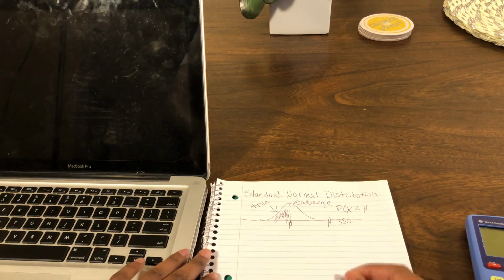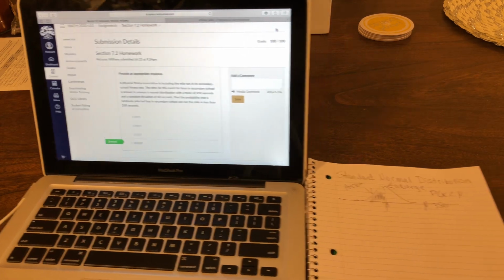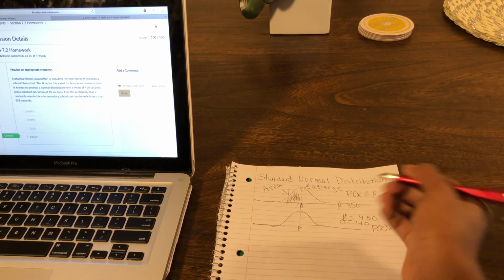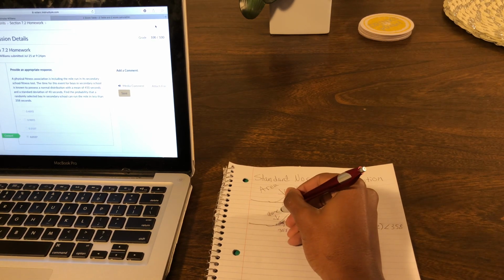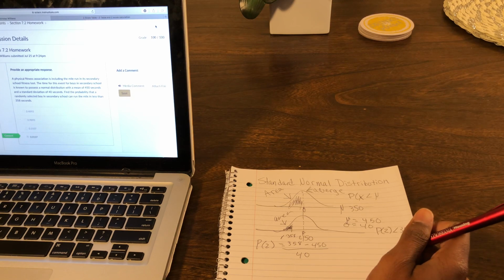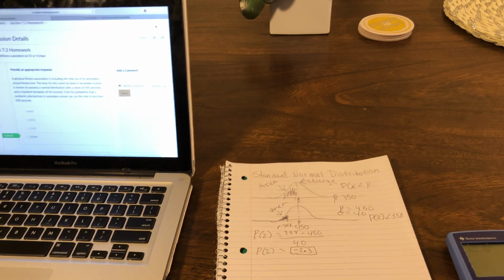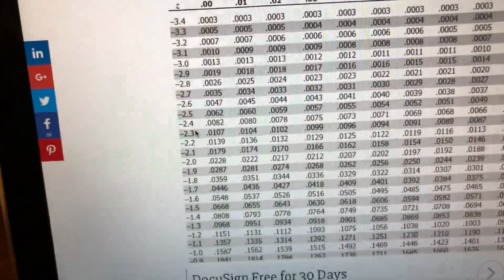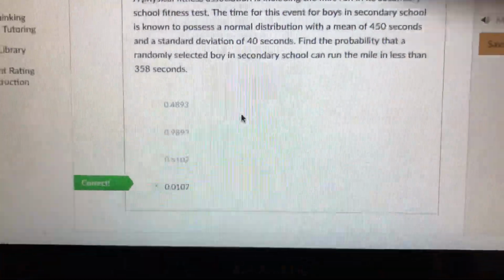Standard Normal Distribution Probability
How to find the probability In a normal distribution graph